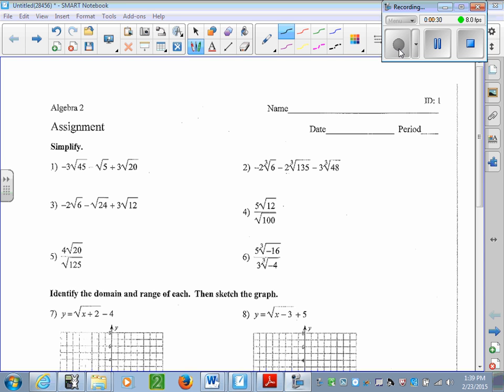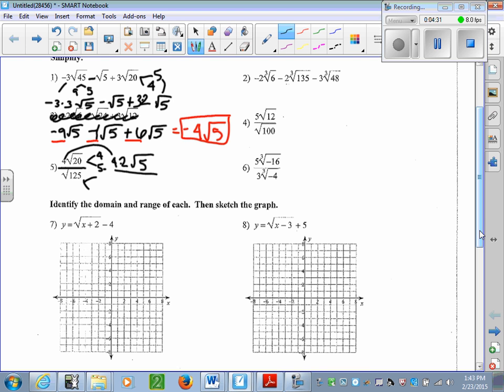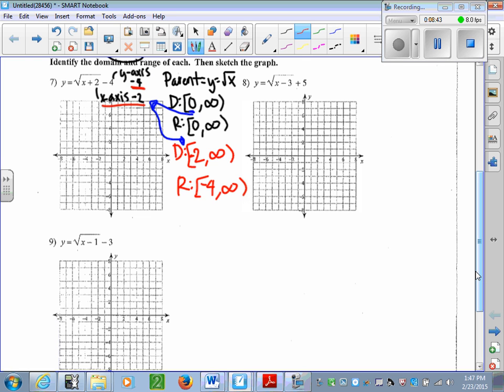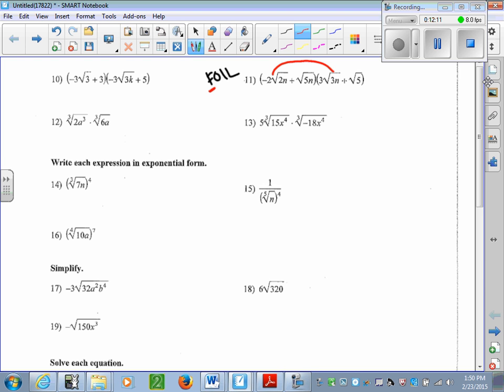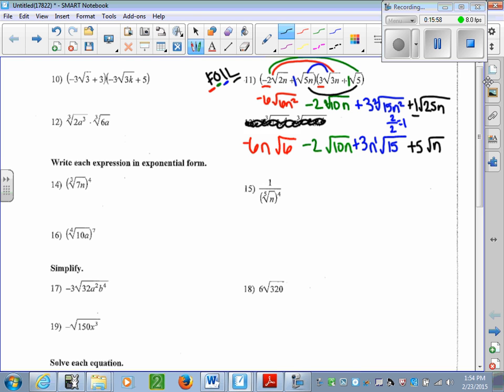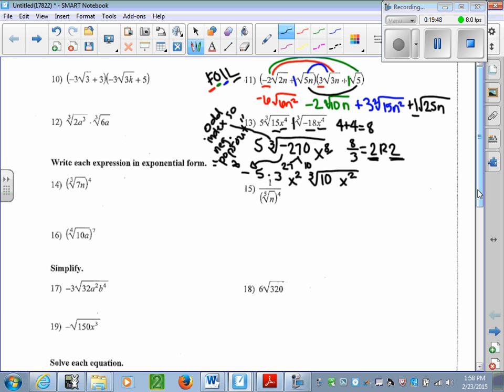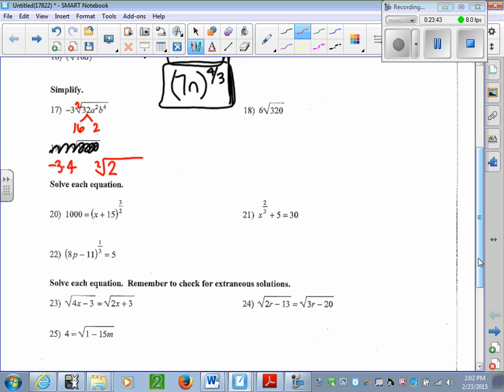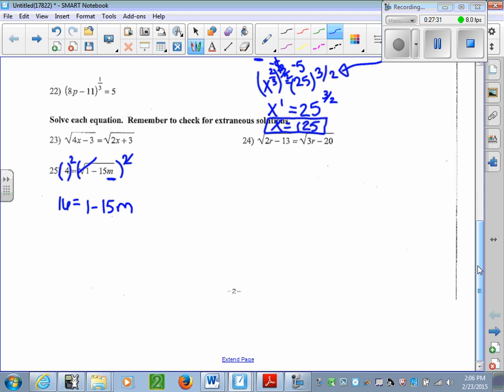Unit 5, Review Day 1 Practice Video